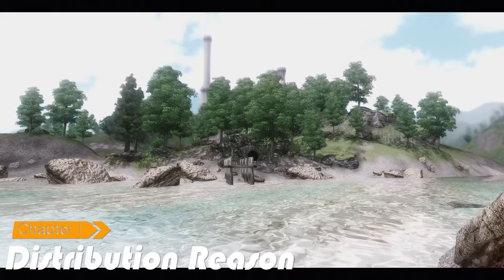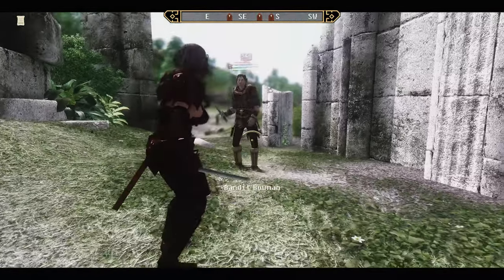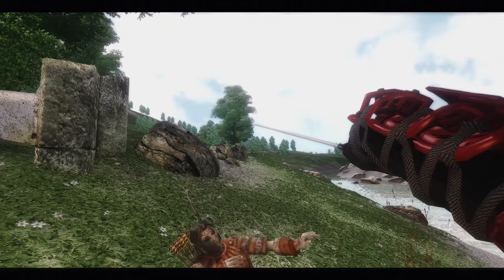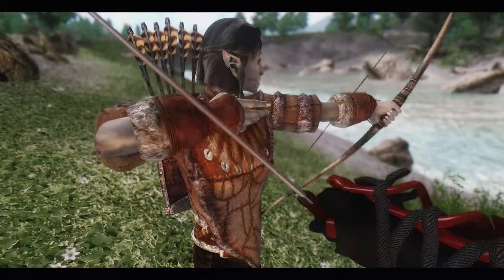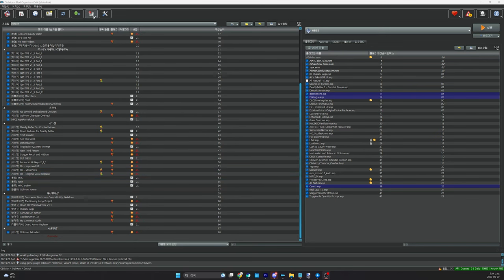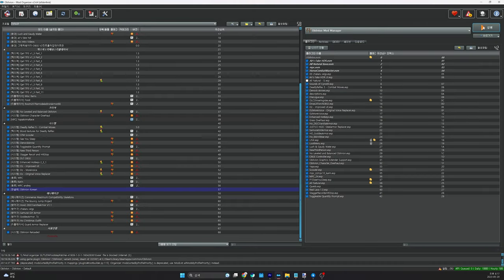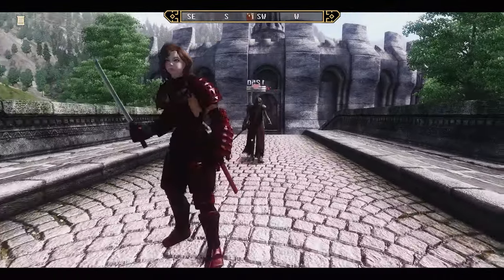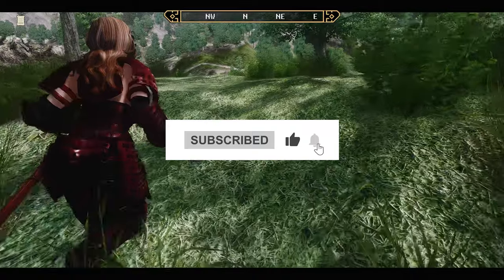The Elder Scroll IV Oblivion: Simple Wabbajack Edition 🔴 2023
I. Modlist & Credit
- Oblivion: Bedesda Software
- NorthernUI: DavidJCobb
- LINK: Maskar
- Loot Menu: Ersh, Gribbleshnibit8
- Coffee UI: CoffeeIsDead
- Blockhead: shadeMe
- MenuQue: kyoma
- Sounds of Cyrodiil: Cliffworms
- All Natural: Chong Li
- Oblivion Grass Overhaul: Ferretmyster
- Real Lava: CptJoker
- Lush and Gaudy Water: Brittainy
- air's fake hdr: Air
- No Intro Videos: Oszkar Winkler
- OBGE Controller
- Qarl: BangsBoomstik
- Misc Item Replacer
- Food
- Room207RemodeledIronArmorBB: Room
- No Leveled and Balanced Oblivion
- Oblivion Character Overhaul: nuska
- YapaAnmaRace:
- Deadly Reflex 5: Skycaptain
- Blood textures for Deadly Reflex: Hentai
- STM Scouter
- See You Sleep: mmmpld
- DenockArrow: scruggs
- Toggleable Quantity Prompt: Kea
- New Third Person: Knowledge
- Stagger Recoil and HitStop: mitzi
- DLT OBSE
- Enhanced Hotkeys: TheNiceOne
- Elz Improved UE: Elzee
- Elz MoreVoice: Elzee
- Elz Original Voice Replacer: Elzee
- MPC
- Coronerras Maximum Compatibility Skeletons: coronerra
- The Bouncy Jump Project: PsychoCuten
- Ho42 ZKECVanillaArmor V1.1
- chakaru wigs
- Samurai Girl Armor
- GoddesArmor
- Ho Christmas Outfit
- Guard Armor Replacer